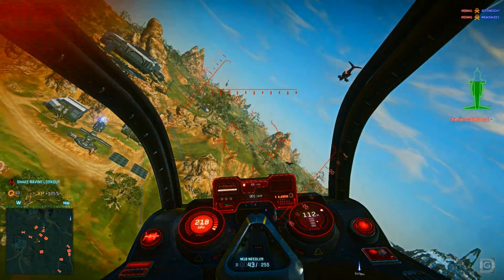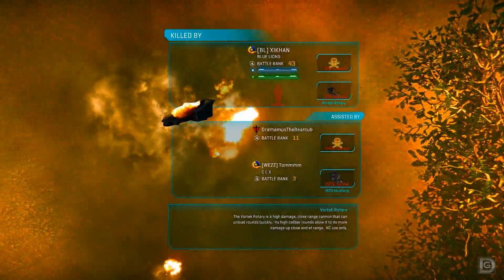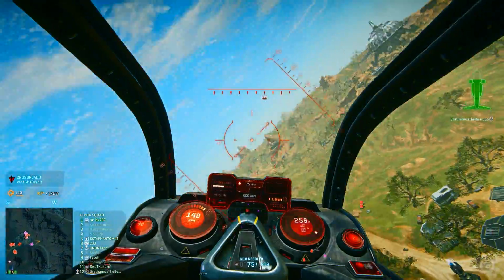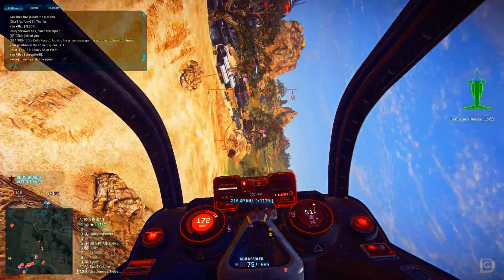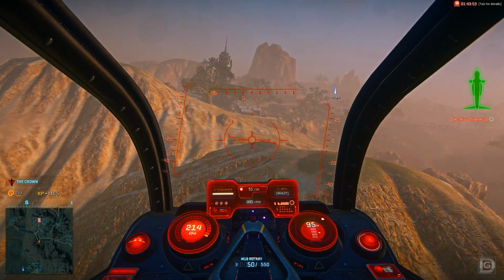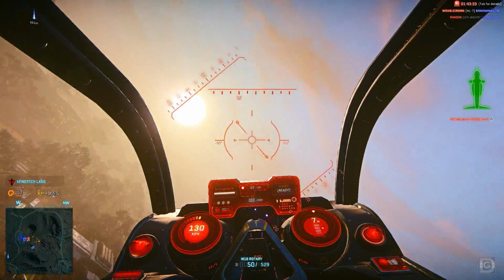Earning my Wings - Episode #1: "Pilot"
Play Planetside 2 for Free!

Here's the first episode of a series I'd like to start up, called "Earning my Wings." This series will chronicle my flight attempts from total noobdom to, hopefully, ace pilot.